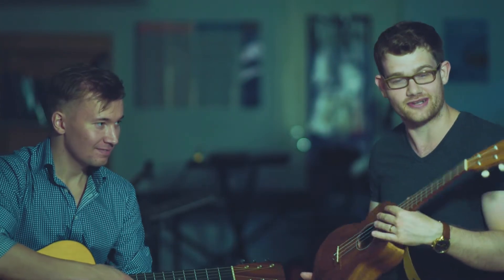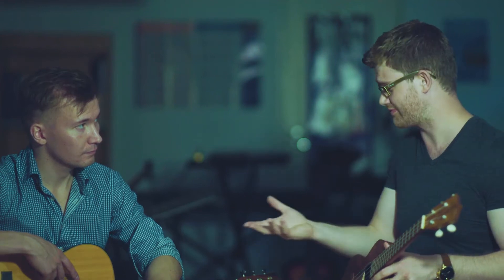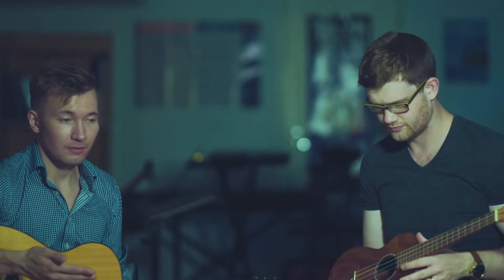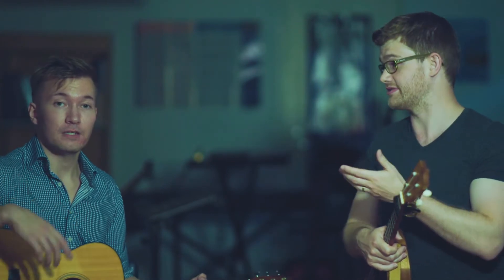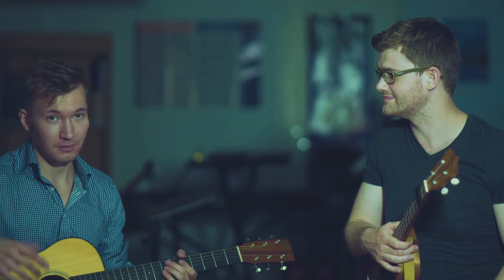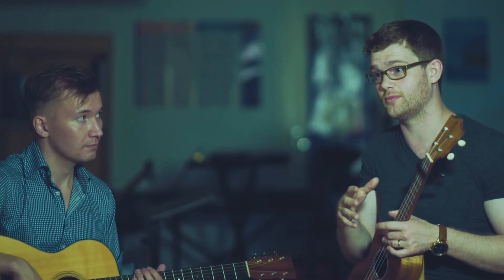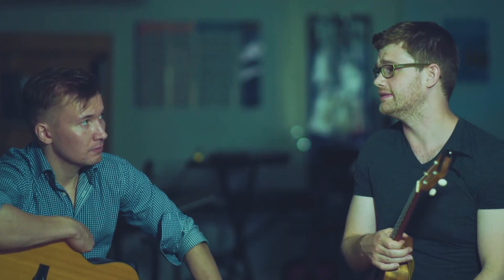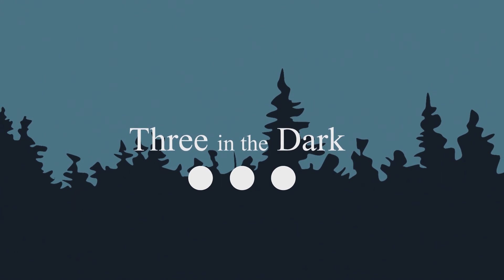Musician introduction part 2 - Peter Cooke (Ukulele)